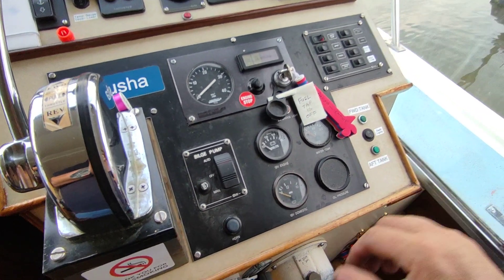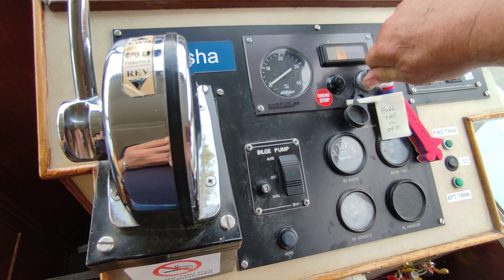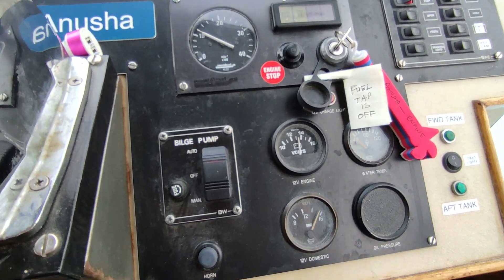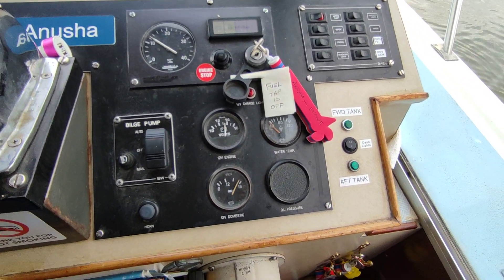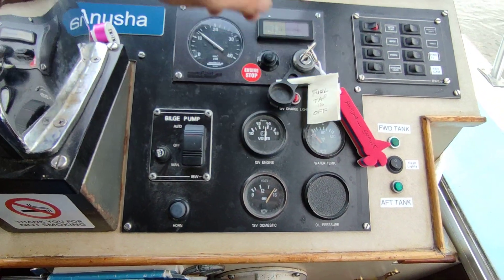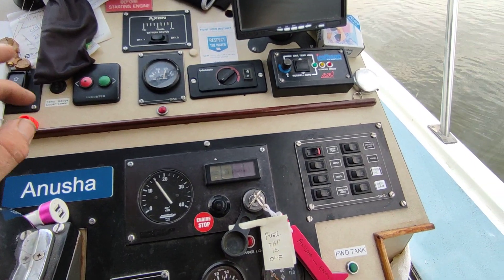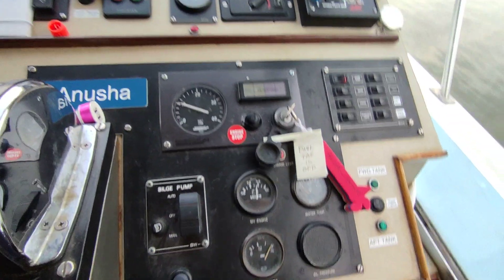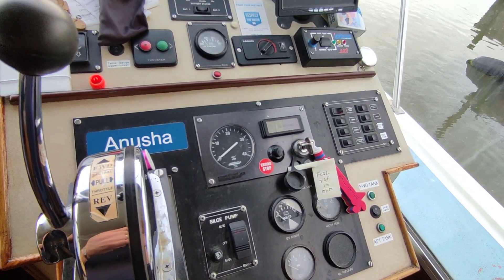Aquafibre 37 - Boatshed - Boat Ref#325764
Aquafibre 37 for sale with Boatshed Norfolk Photos and video taken by Boatshed Norfolk